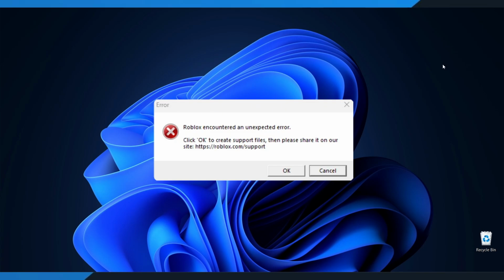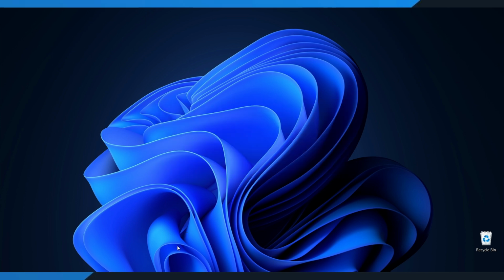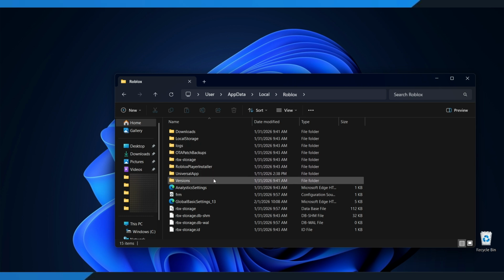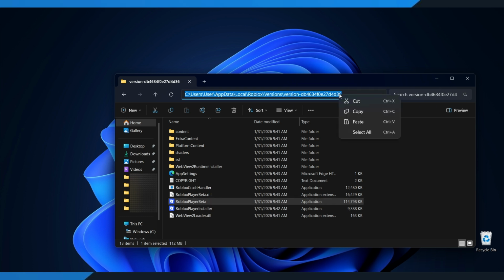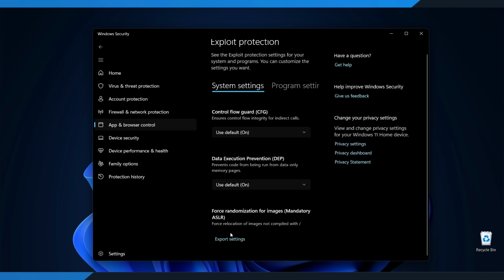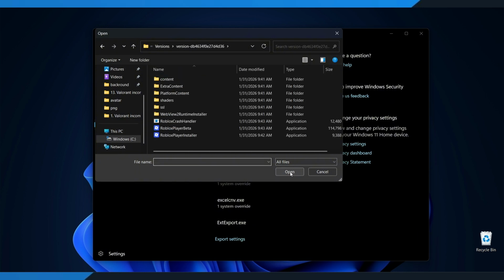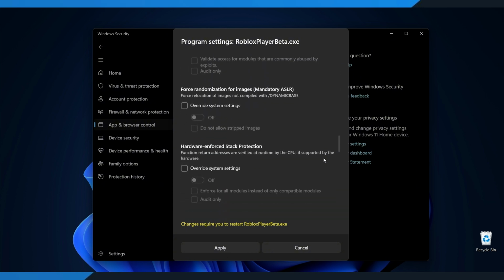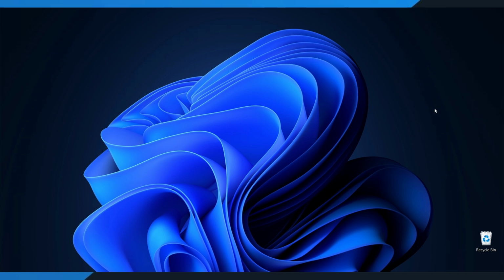How to Fix Roblox Has Encountered an Unexpected Error - Roblox Not Opening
In this short video tutorial, I show you how to fix Roblox has encountered an unexpected error on your Windows PC (Windows 10 & Windows 11). This means Roblox will stop crashing and start launching properly without errors, and by following this simple step-by-step guide you can fix Roblox not opening, launch errors, and startup crashes on PC.

Explainic